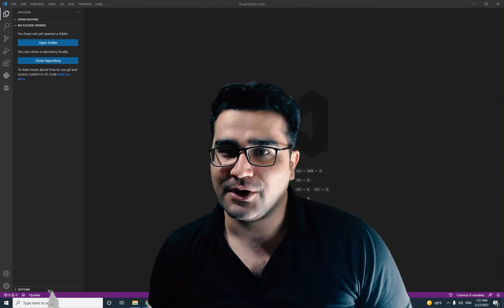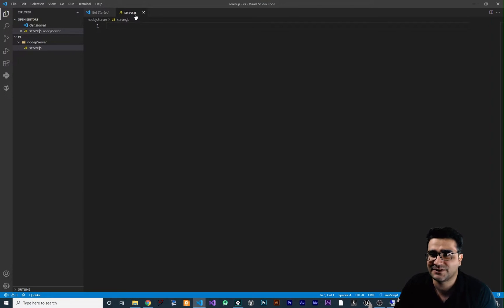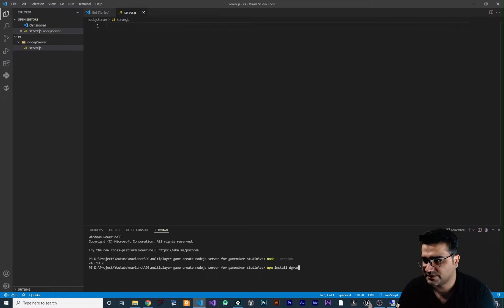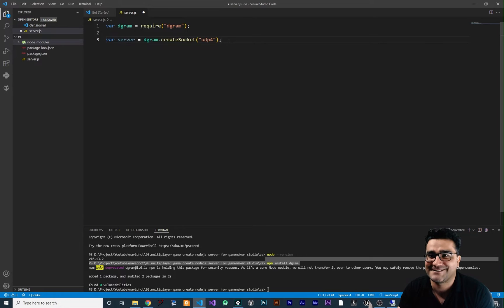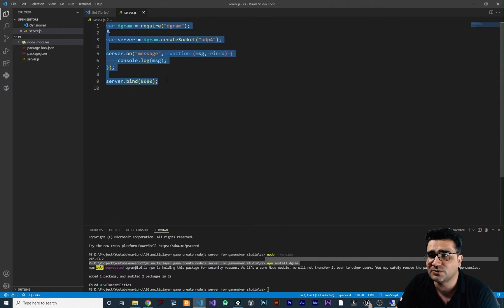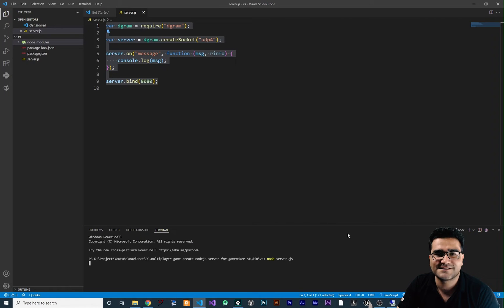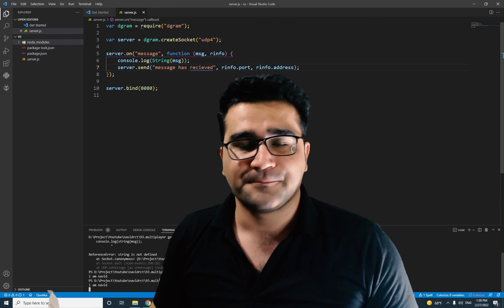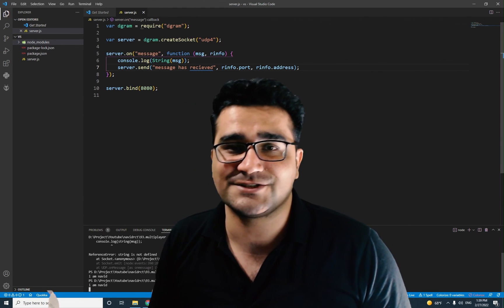Multiplayer game create nodejs server for gamemaker studio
create node js server for multiplayer game in gamemaker studio

timecodes:
0:00 intro
1:32 install node js
3:13 create server with nodejs
4:06 receive data from gamemaker to our server
7:34 send data from server to gamemaker game project